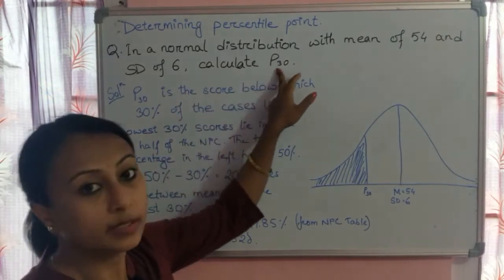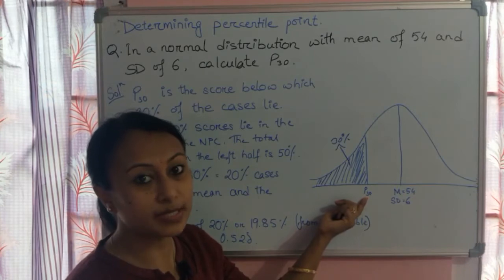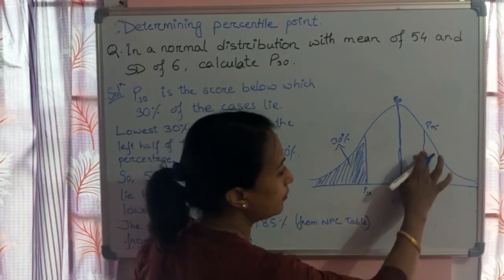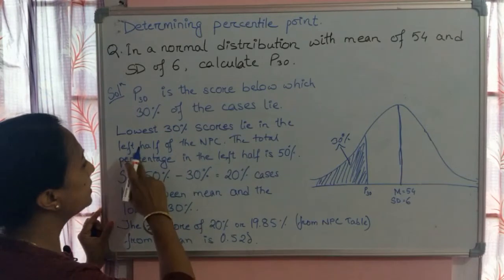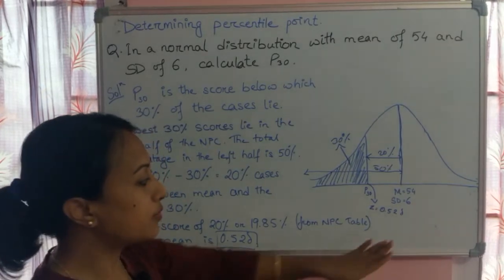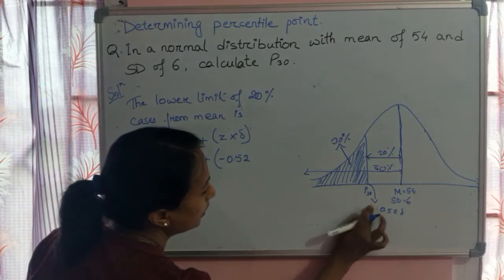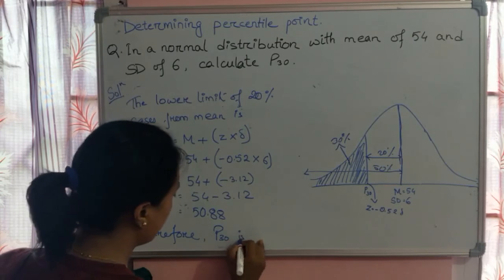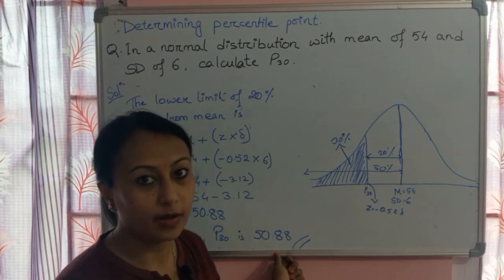NPC Determing percentile point